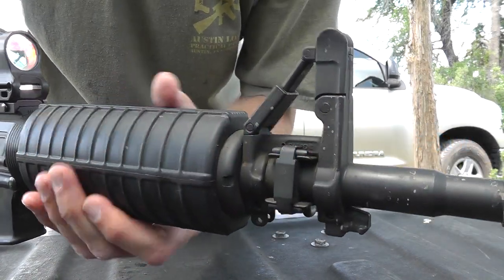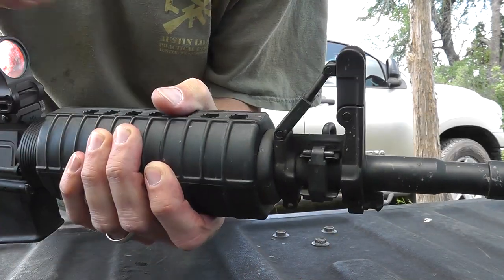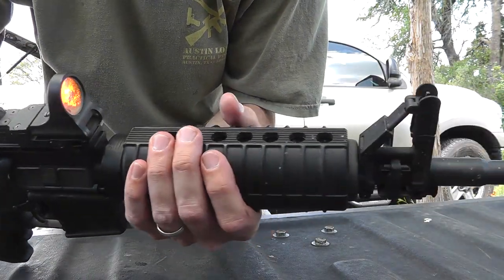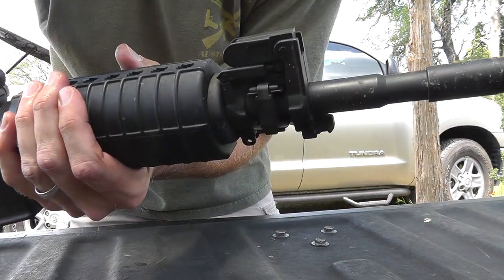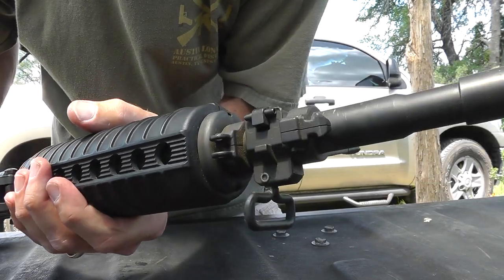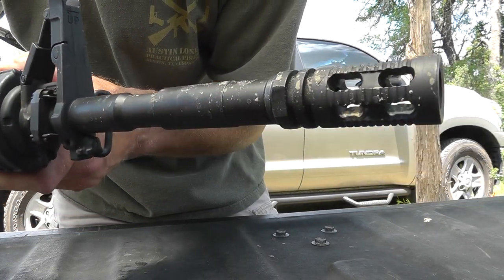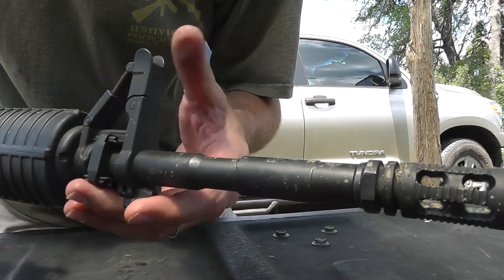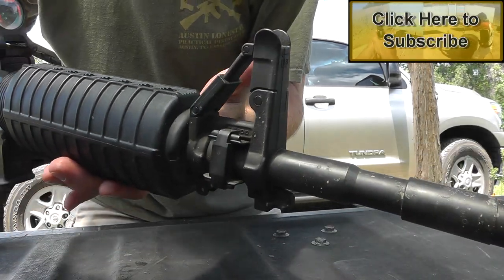ARMS Silhouette #41-B Flip Up Folding Front Sight & Gas Block for the AR15 Rifle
I personally love the classic look of the A2 front site and gas block.  However, when using a scope or red dot reflex sight, the front post can be annoying.  That is where the A.R.M.S. folding pop-up sight comes in.  It is a classic A2 look when you need iron sights but fold away into a package not too much larger than any other BUIS.

Be aware of copies.  I picked up an ARMS folding front site for a price that was too good to be true.  Turns out is was a counterfeit and did not work.  Turns out was an Airsoft part.  Here is more info on fraudulent parts